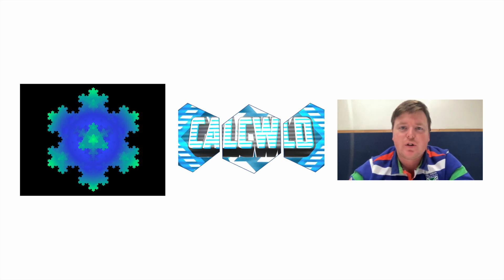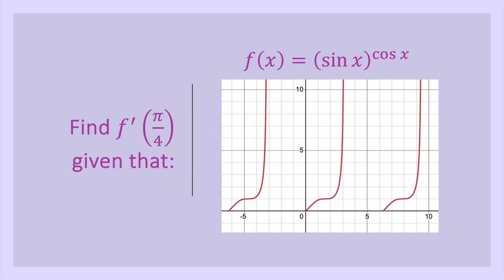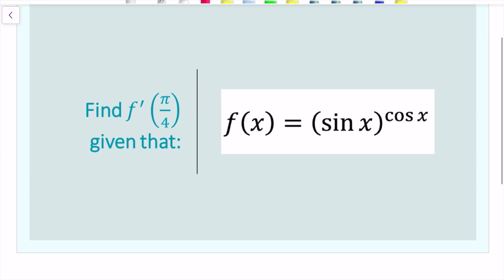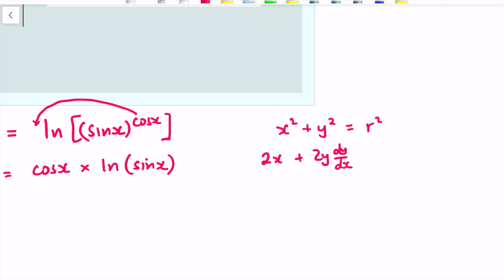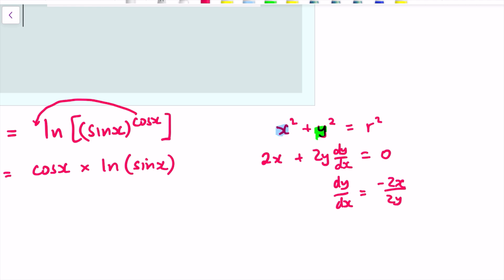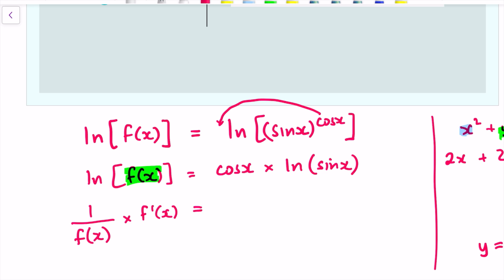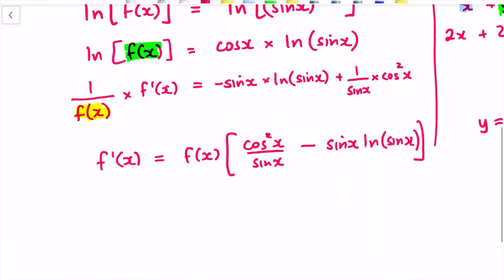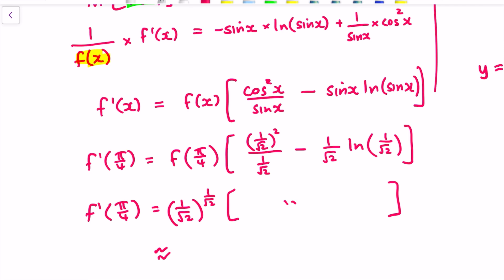Delightful Differentiation #1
A Schol differentiation problem that involves logarithmic and implicit differentiation.
Estimated difficulty: *